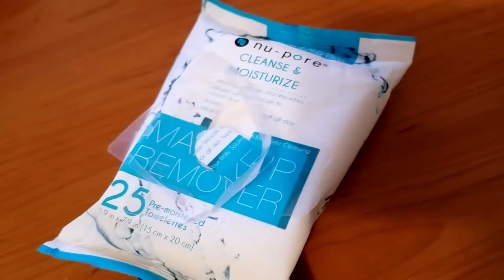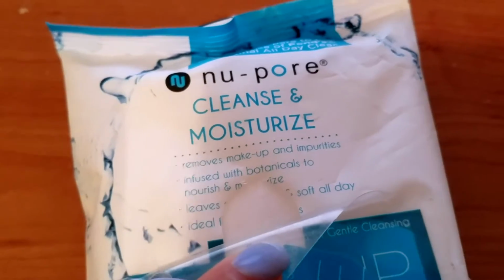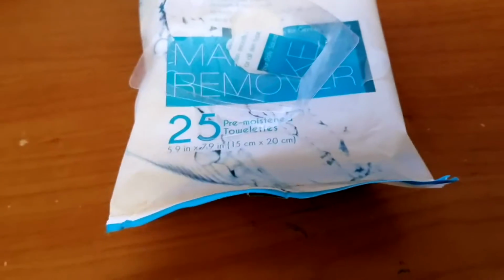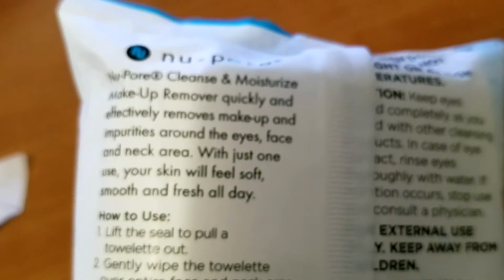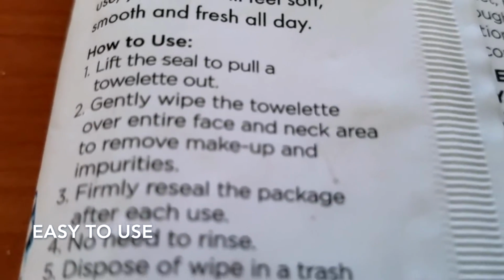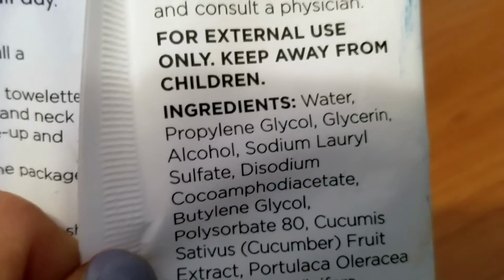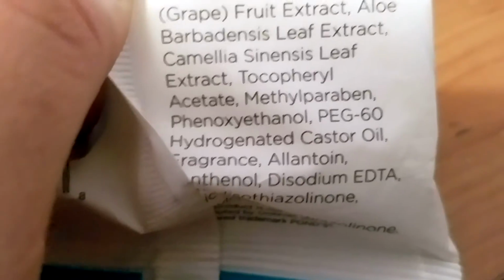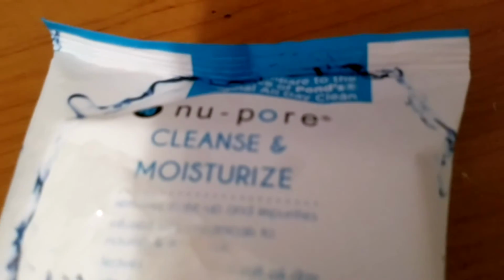✅ How To Use Nu Pore Cleanse Makeup Remover Towelettes Review 🔴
About this product:

Nu Pore Cleanse Makeup Remover Towelettes

Cleanses skin deep down, unclogs pores
Moisturizes to prevent skin drying
Thoroughly remove eyeliner, shadow, lipstick and blush
Works to keeping skin looking and feeling smooth and fresh.

Ideal for all skin types, makeup remover cleansing and moisturizing wet towelettes, deep cleans, unclogs pores and moisturizes skin, leaves skin smooth and soft. Taking away your make-up at the end of the day could be a bit of a task. Good thing Nu-pore Makeup Remover were made to ease up this task. It works to keeping skin looking and feeling smooth and fresh.